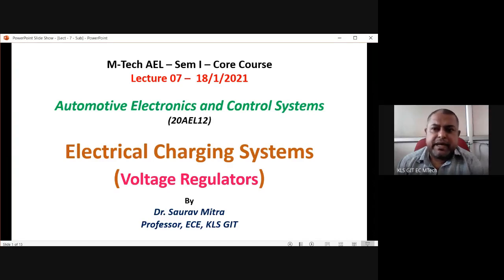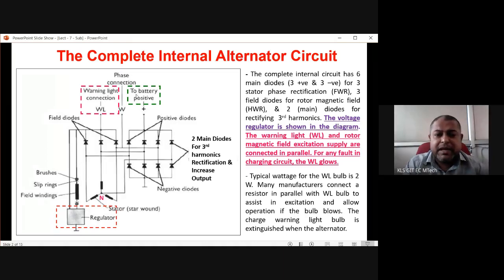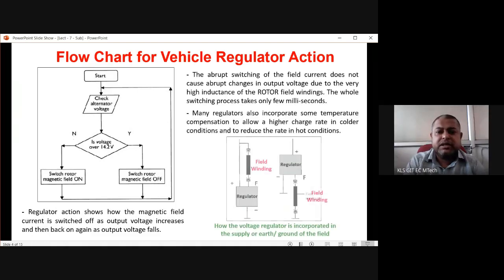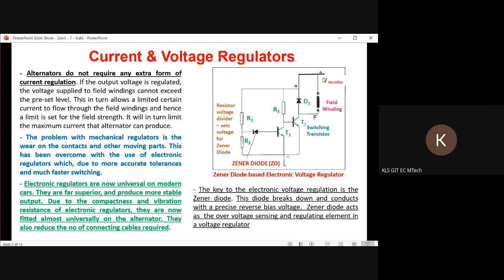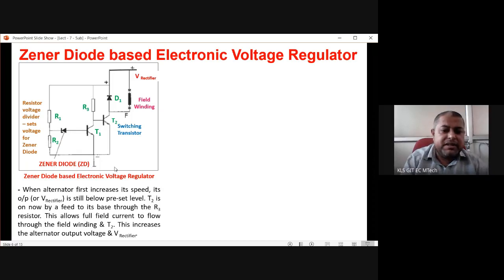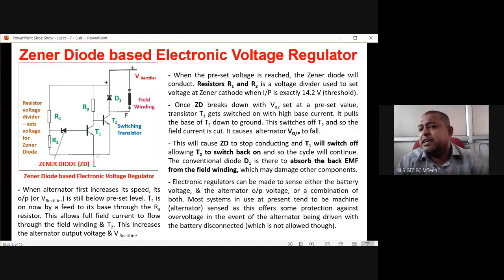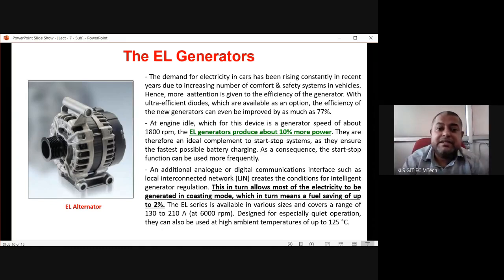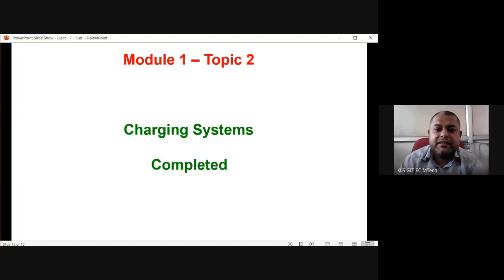AECS - Lecture 7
Voltage Regulator and Advanced Alternators